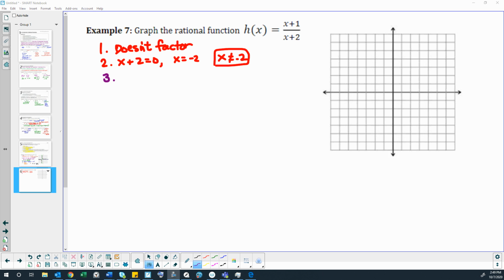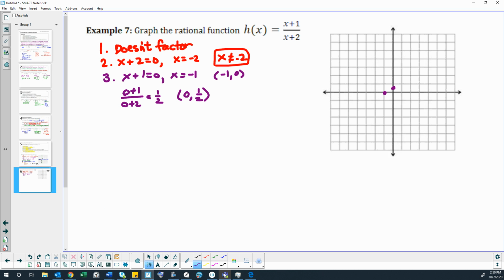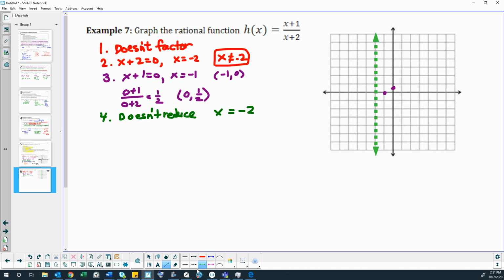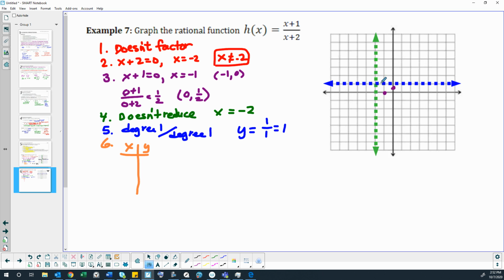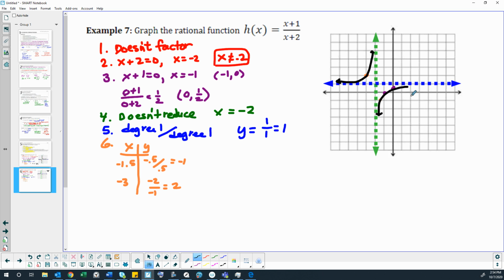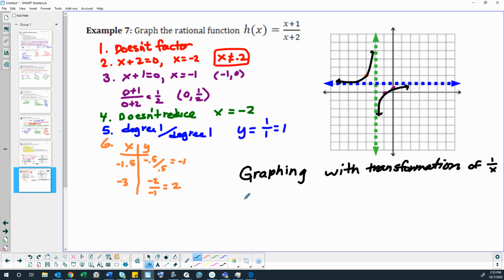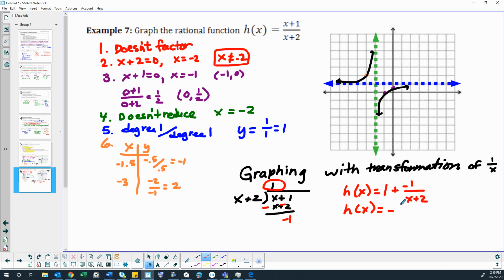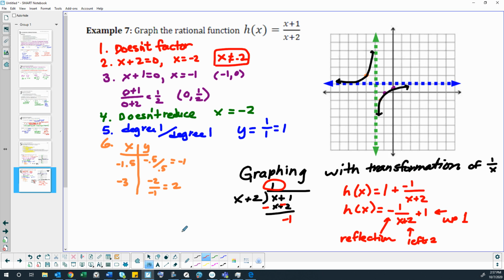Math 1050 3-1 Video 5 Graphing rational function example 7